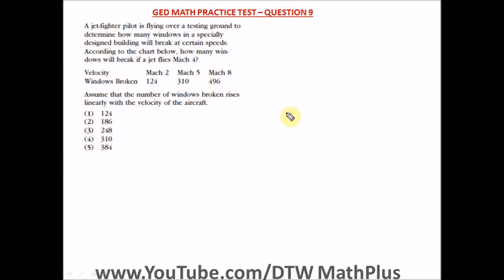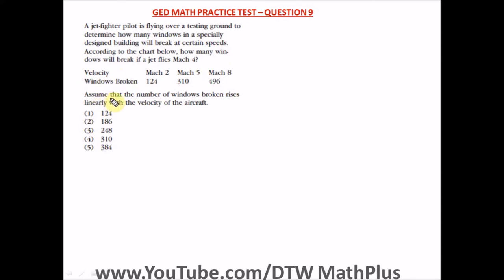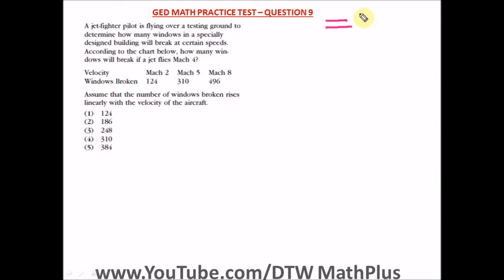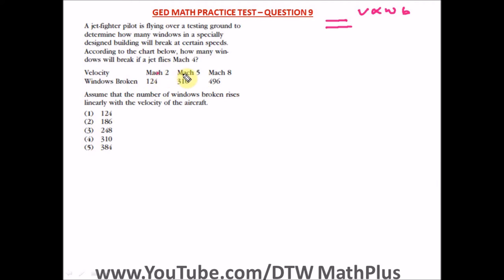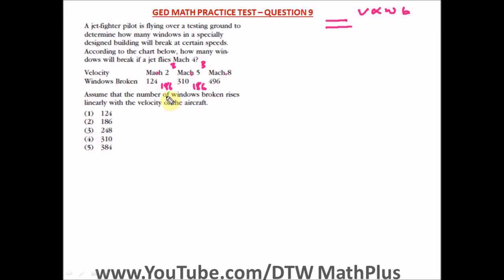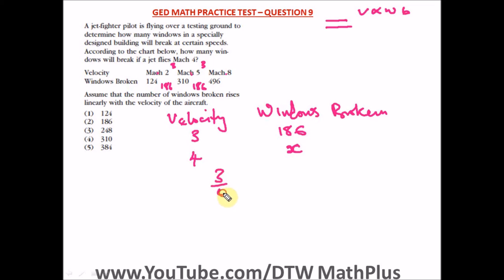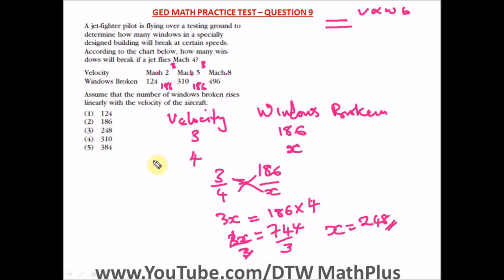GED Math Test 2021 - Ratio and Proportion